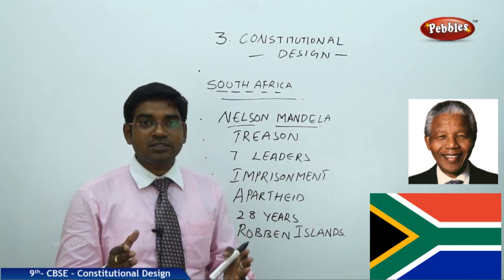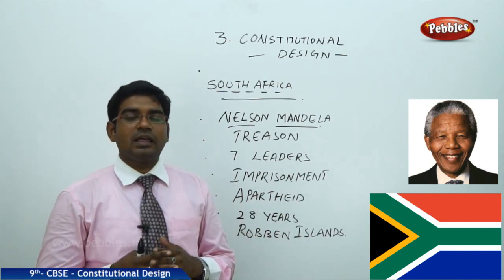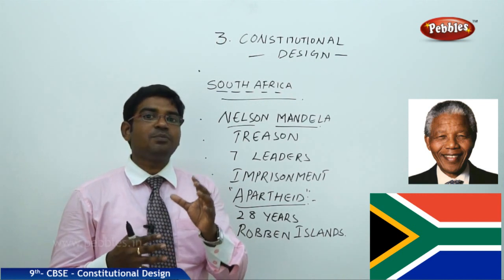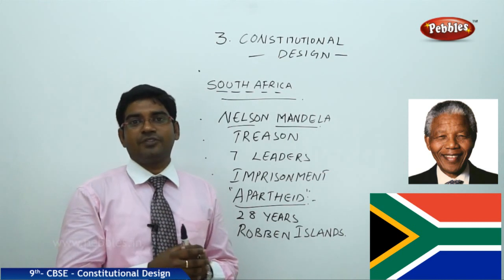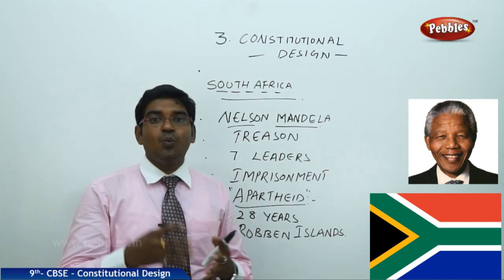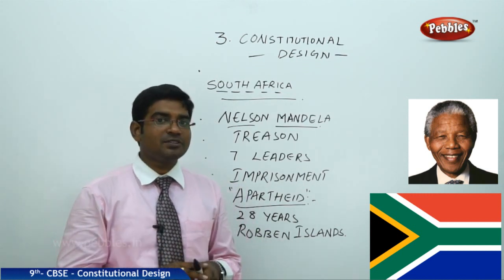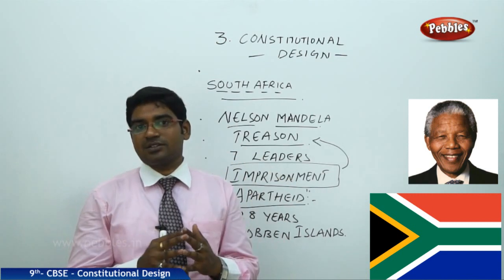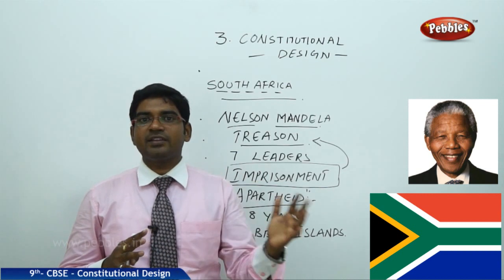Constitutional Design | Class 9th Social Studies | NCERT | CBSE Syllabus | Live Videos